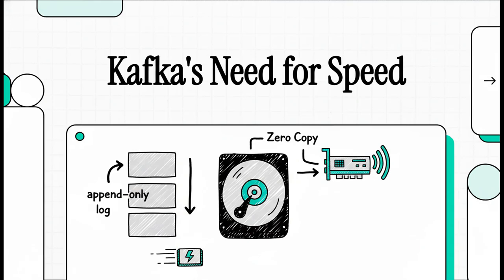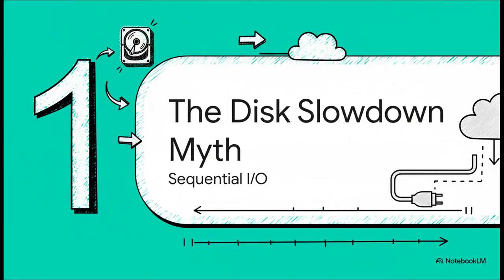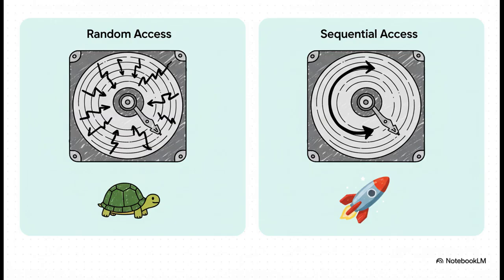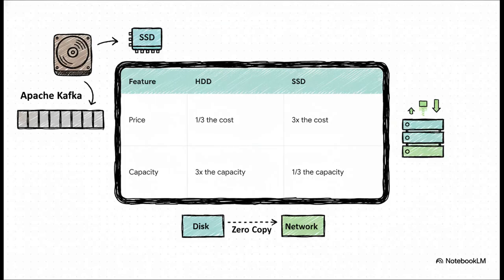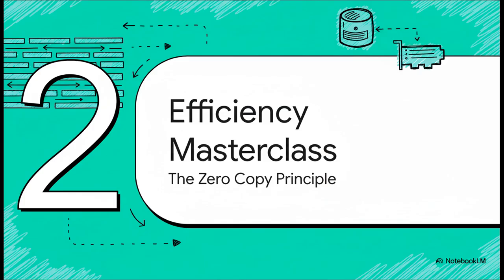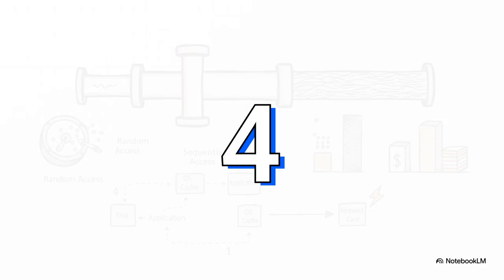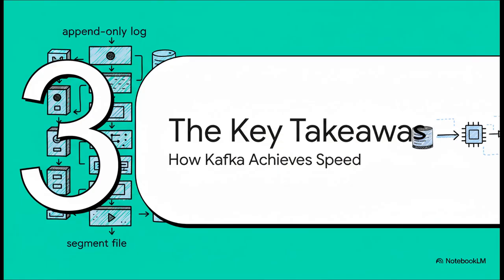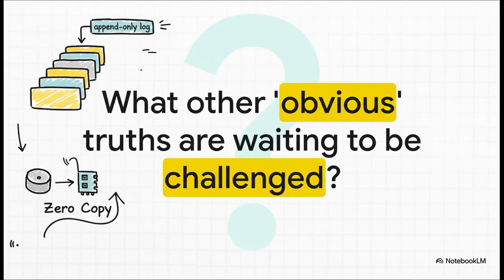Why Is Kafka So Fast? The Secrets Behind Its Speed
Why is Apache Kafka so fast? What’s the secret behind its incredible performance? 🚀

In this video, we uncover the two core design principles that make Kafka one of the fastest data streaming platforms ever built:

Sequential I/O — how Kafka writes data efficiently using an append-only log
Zero Copy Principle — how Kafka avoids unnecessary data movement between disk, memory, and network

You’ll learn:
✅ Why disk access isn’t always slow — the truth about sequential vs random I/O
✅ How Kafka achieves high throughput using efficient data transfer
✅ The role of the sendfile() system call and DMA (Direct Memory Access)
✅ Why Kafka can store huge amounts of data cheaply without sacrificing performance

By the end, you’ll understand exactly what makes Kafka fast, and why these design choices set it apart from other messaging systems.